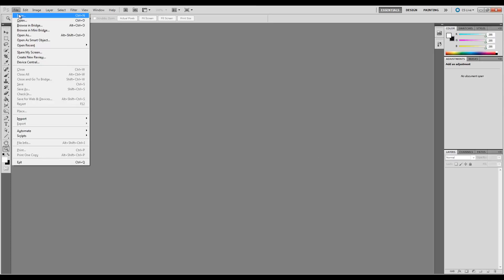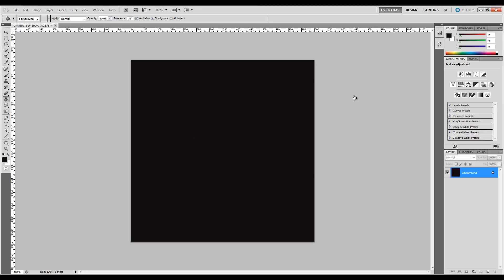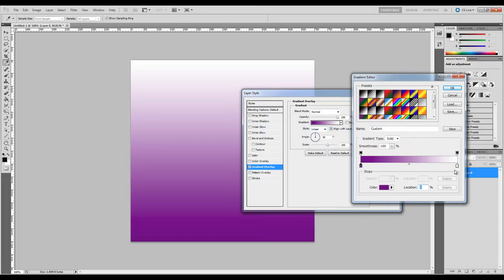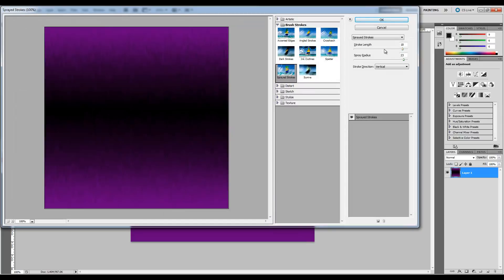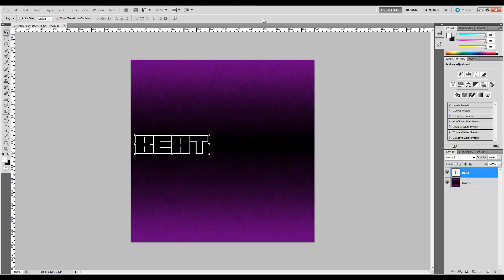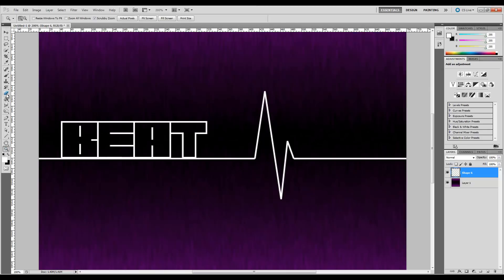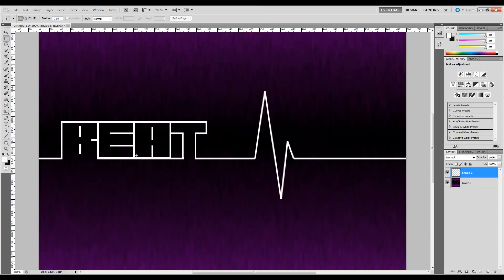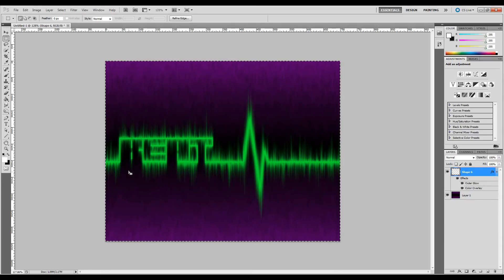Creating An Urban/Techno Graphic - Photoshop Tutorial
In this tutorial we show you how to make a techno beat rythmic line similar to that of a heart monitor, but with way more style. We hope you enjoy this tutorial, and please leave any requests in the comments section.